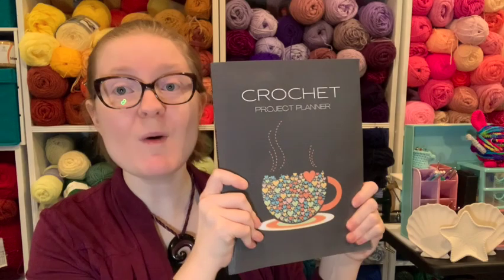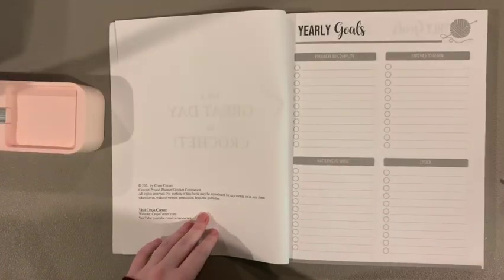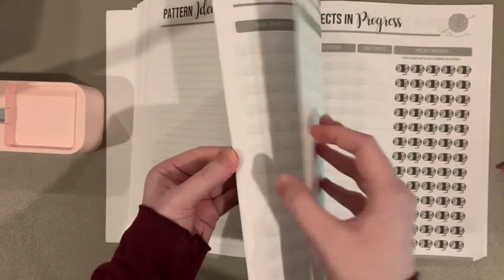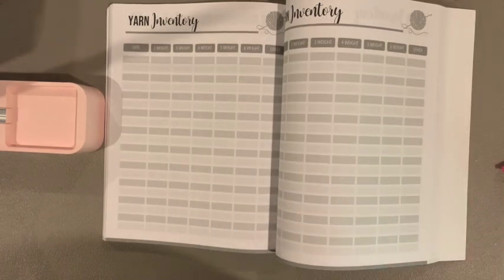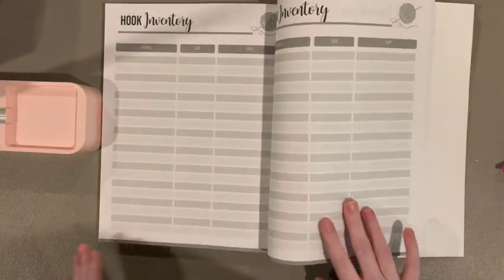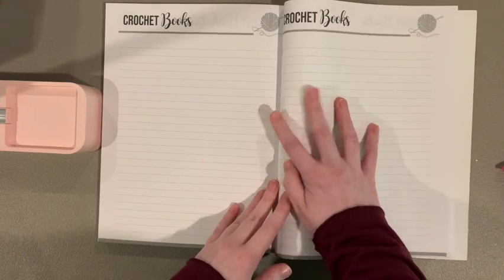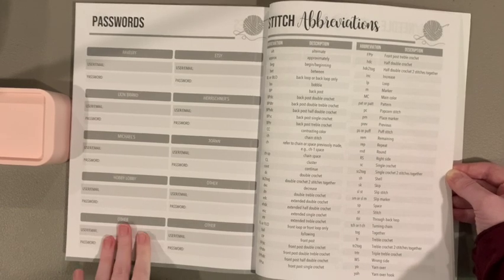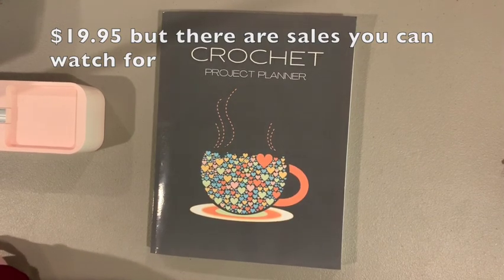Let's Flip Through It: Crochet Planner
This episode is a bit different.  We are going to be looking at a crochet planner instead of a pattern book. This book is so cool.

OTHER VIDEOS YOU MIGHT LIKE:
Want to learn to crochet or need a refresher course? Try out my beginners playlist. From exactly what you really need to get started to all the basic stitches.

⭐️MINI BIO⭐️
Crochet🧶 Creativity🎨 Collecting 🏰🐭
Welcome! Hi I'm Shannon, The Spoonie Stitcher. This channel is all about creativity and fun! Everything from cinema to crochet, from Disney to DIY, from baking to Broadway, from textiles to tea tasting! Anything can happen here!
Why put ourselves in a box? No one is just one thing.
Come make yourself at home, sip on a hot beverage, work on a project or just relax, and hang out with me for a bit.

💝 LET’S CONNECT!💝
FACEBOOK GROUP:  Get the inside scoop! You only need to answer TWO EASY questions to get approved.

📫HAPPY MAIL/ MAGIC MAIL💌
The Spoonie Stitcher
1720 Mars Hill Rd.
Suite 124
Box 238

🤔FAQs!
🌸What is a Spoonie?
Someone with a chronic condition. Spoons are how we explain the amount of energy it takes to accomplish any (even simple) tasks.
🌸What is a Zebra?
Someone with a rare or undiagnosed condition (or both in my case). Th term comes from in medical school they tell students “When you hear hoofbeats, don't look for zebras" Meaning look for the obvious conclusion. Zebras are exceptions to the rule and constantly Undiagnosed or misdiagnosed because no one thinks to look for the rare conditions.
🌸Where can I find your patterns?
I have MANY tutorials on here. Check my playlists there are lots!
I also have free written patterns occasionally on my Instagram and my Facebook group!